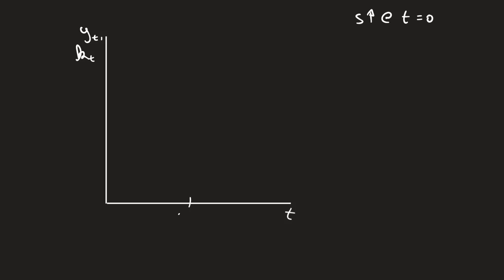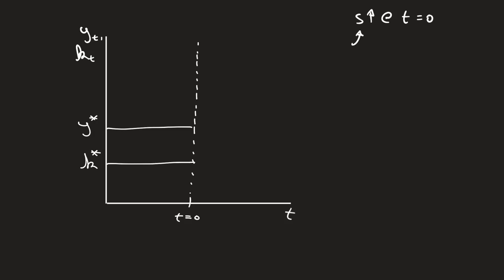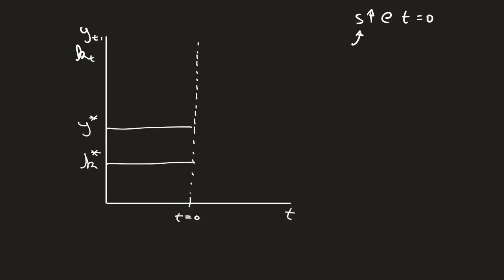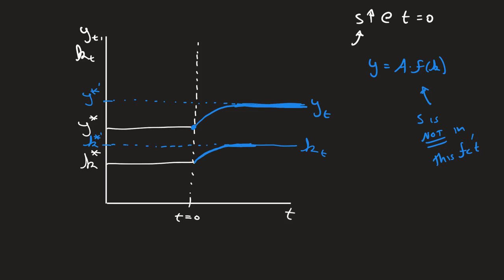The Solow Model Growth Paths When the Savings Rate Increases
We show the growth paths of capital per worker and output per worker in the Solow model when the savings rate changes.